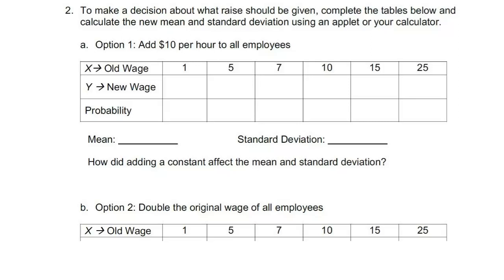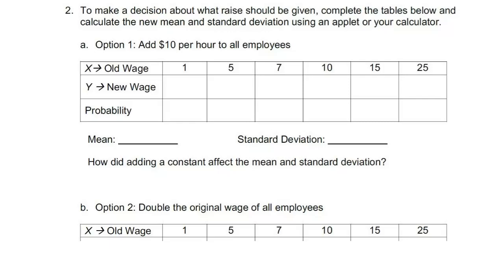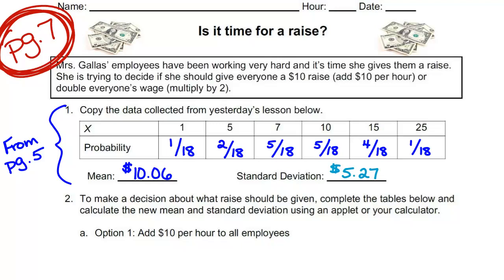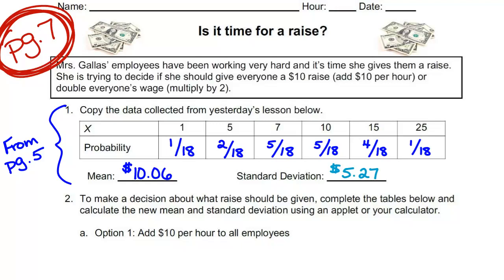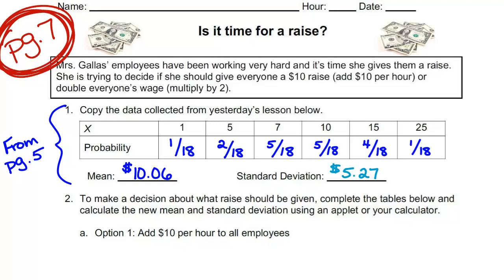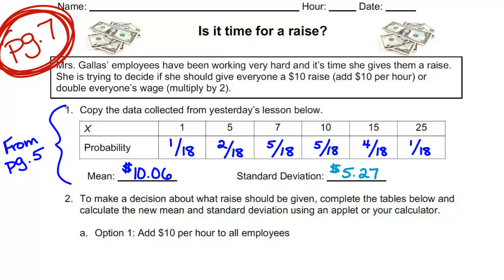AP Statistics Thursday 11-9 Transforming Random Variables